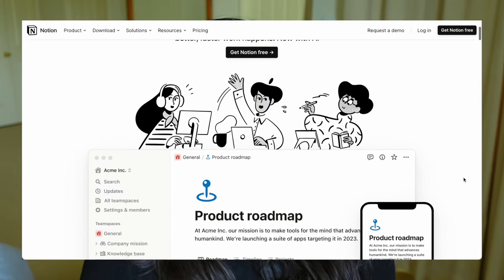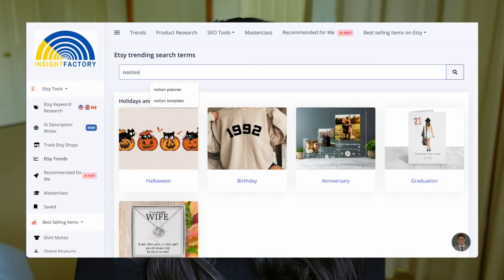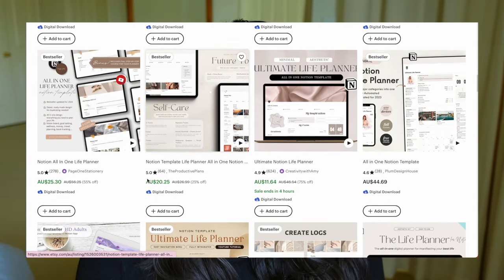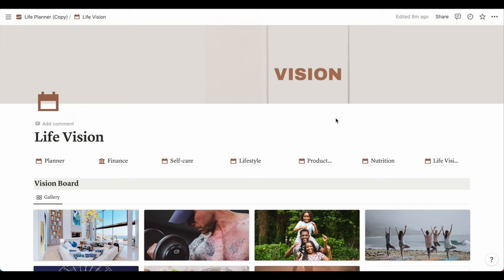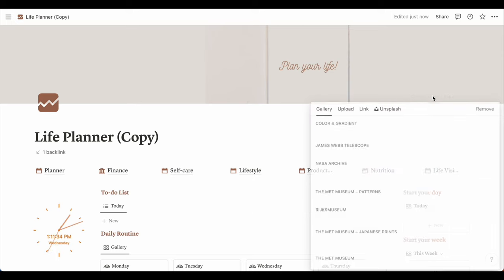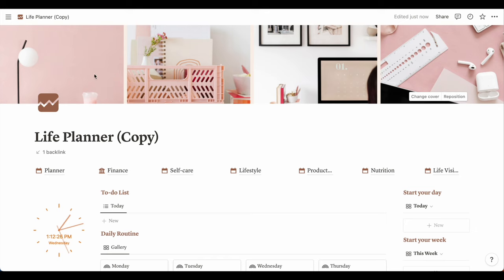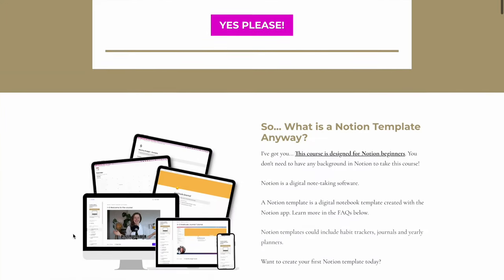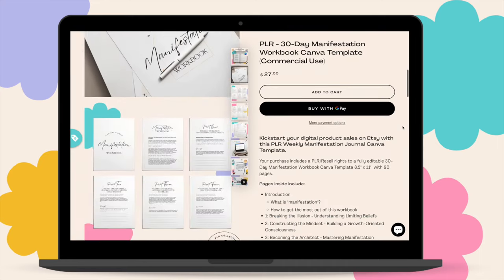Editing Notion Templates: The EASY Way to Skyrocket Etsy Sales!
Ever wondered how to make the most out of Notion templates and truly boost your Etsy sales? Well, you're in the right place! In today's video, I break down my top tips and tricks for editing the 'Ultimate Life Planner Notion Template' and setting it up for Etsy success.

Using Notion templates can transform how you sell on Etsy. But if you're looking to master the art from scratch, then Michelle's got you covered. Dive deep and learn to craft your very own templates with her course.

Curious about where I get my trend insights? Insight Factory has been my secret weapon.

And a big shoutout to Canva for making design easy and accessible. If you're not on it yet, you're missing out!